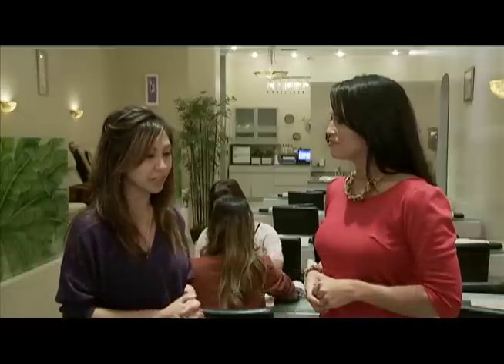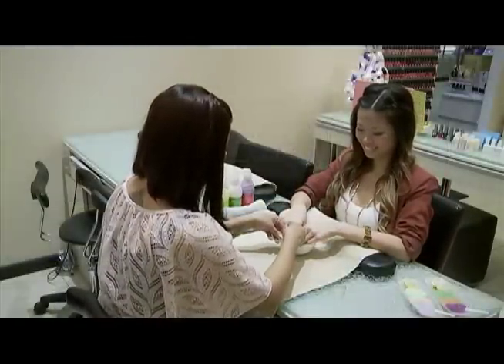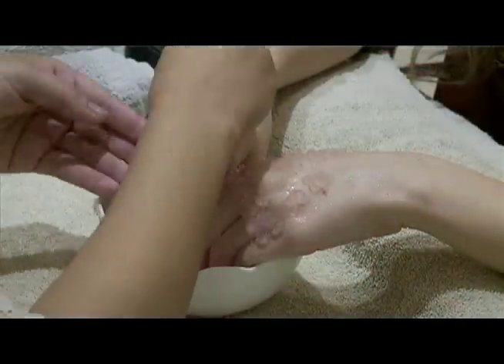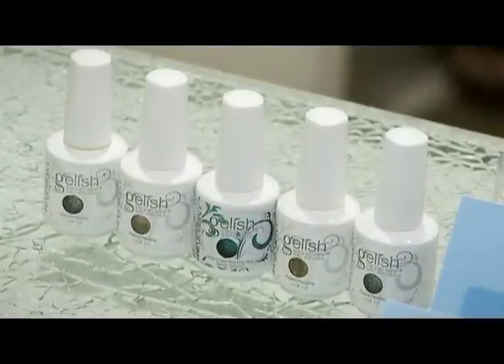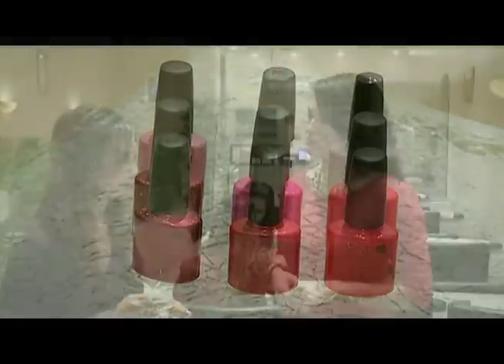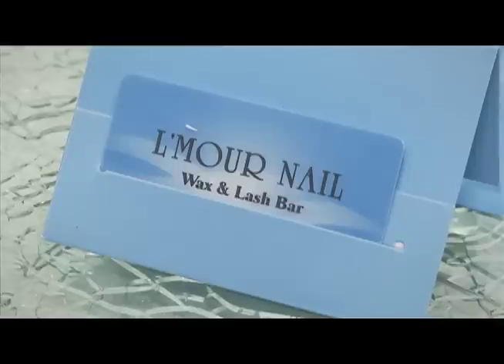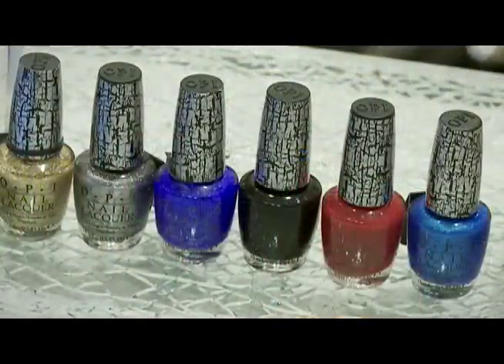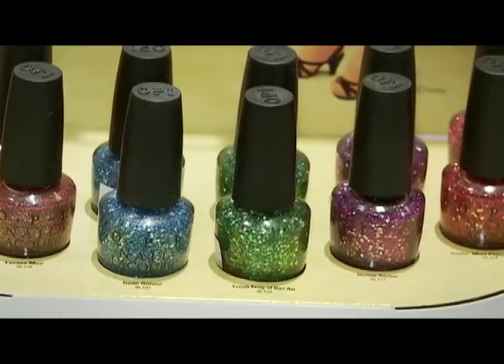L'Mour Nail & Beauty Salon at Pearlridge Center